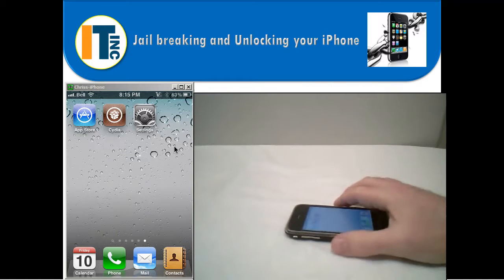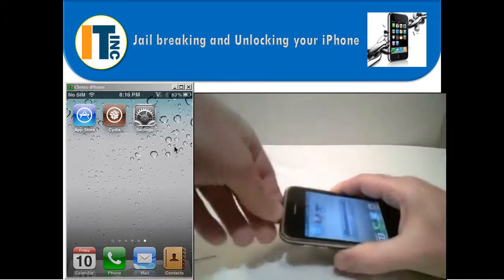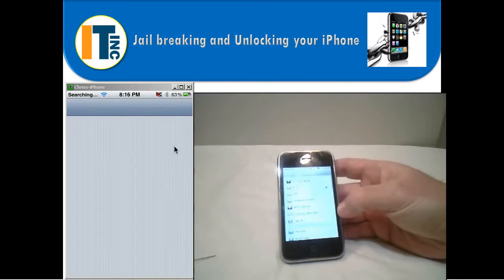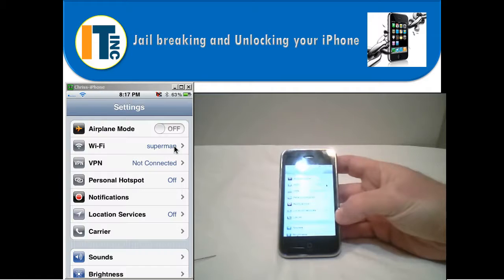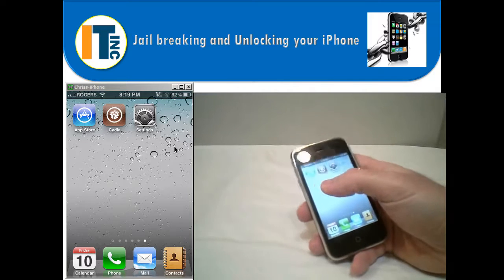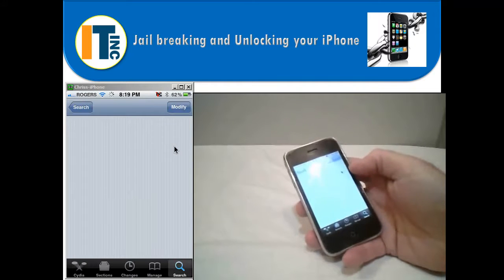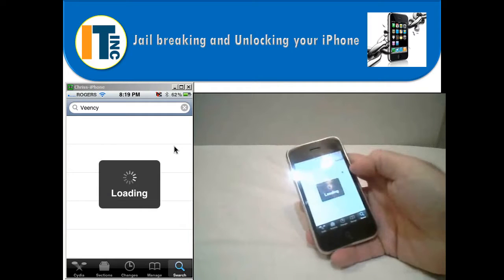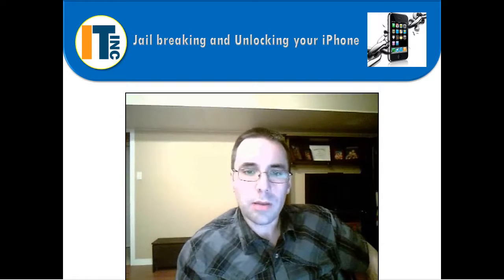What you need to know before Jailbreaking or Unlocking your iPhone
Thinking about unlocking your iPhone but you don't want to wreak or "Brick" your phone.  Not sure what the risks are.
Watch this video first to find out:
What unlocking your iPhone does for you,
What the difference is between jailbreaking and unlocking,
What the pros and cons are,
What your iPhone will look like afterwards and
I'll demo switching SIM cards from different Cell phone companies that proves your can switch cell phone providers.